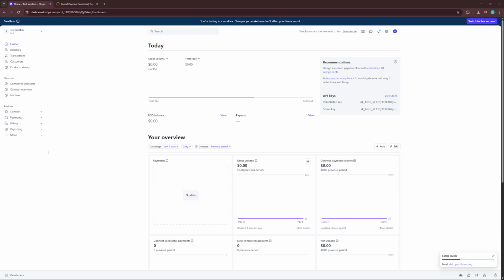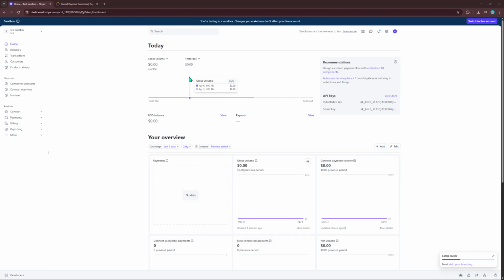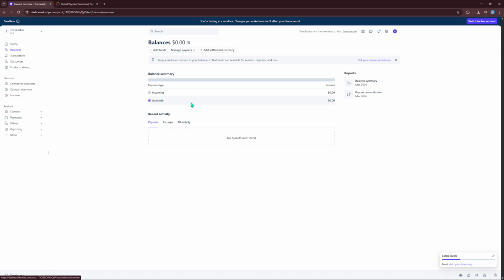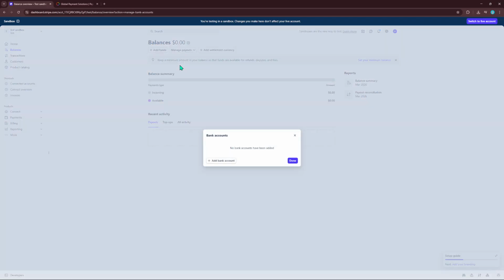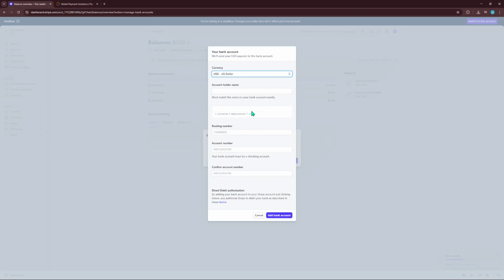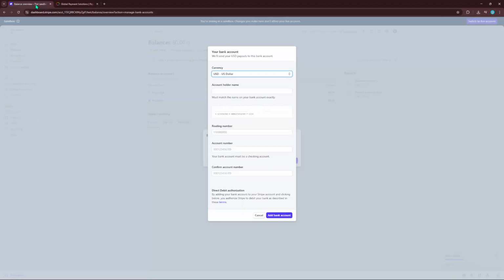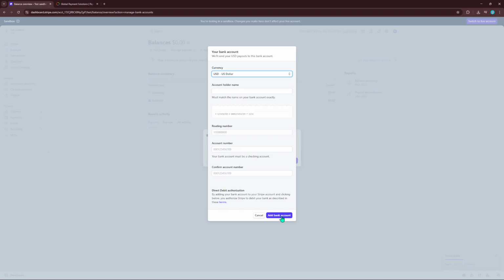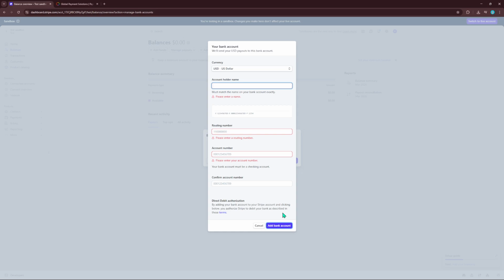How to Send From Stripe to Payoneer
In this video, I’ll show you how to send money from Stripe to Payoneer.

The method is very simple and clearly described in the video. By following all the steps, you’ll easily learn how to transfer your Stripe payouts to your Payoneer account safely and efficiently.